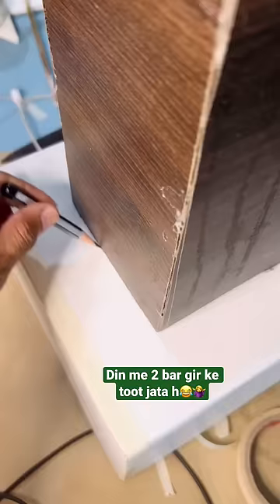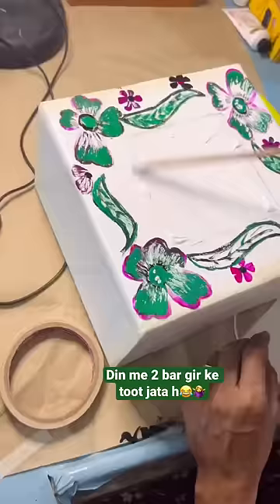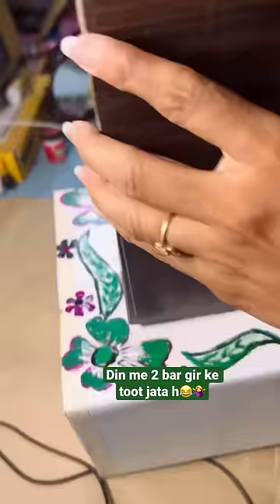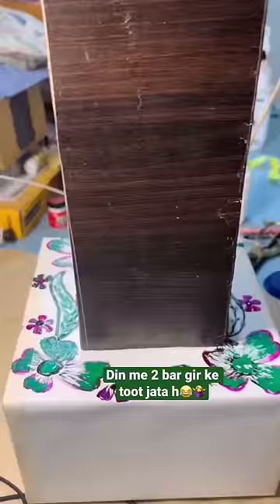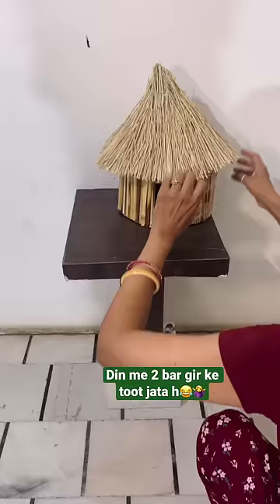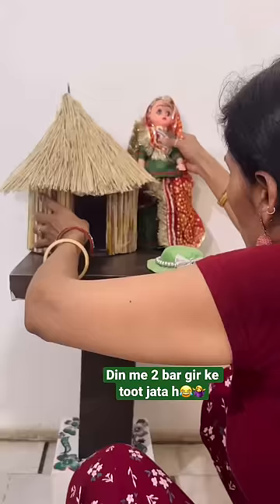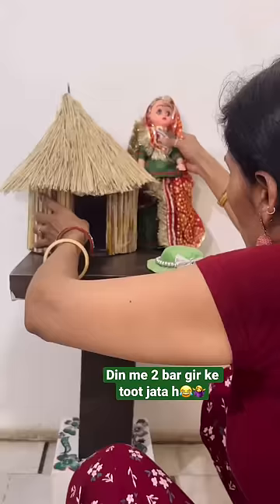₹250 vasul Kar lie / How do you reuse an empty box? / crafting ideas / ghamu Saran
What can I do with leftover boxes?
What are 10 ways to use a cardboard box?
How do you reuse packing boxes?

Highlights -

Cardboard crafts for home decor

Cute cardboard crafts

Cardboard craft house

Cardboard craft wall hanging
Waste cardboard craft